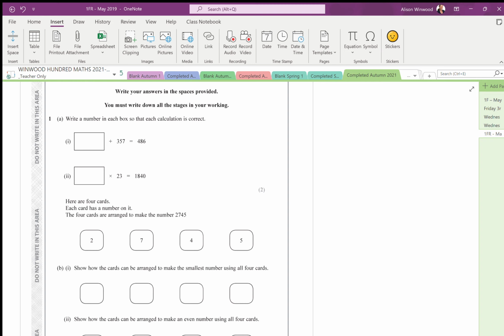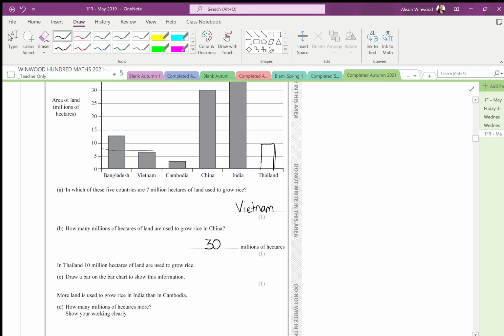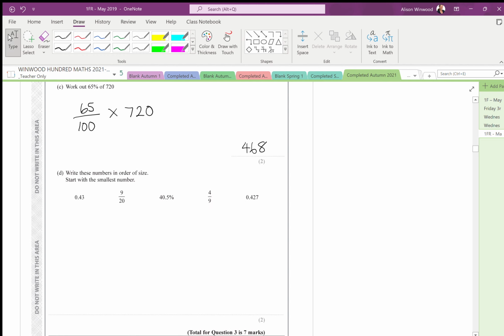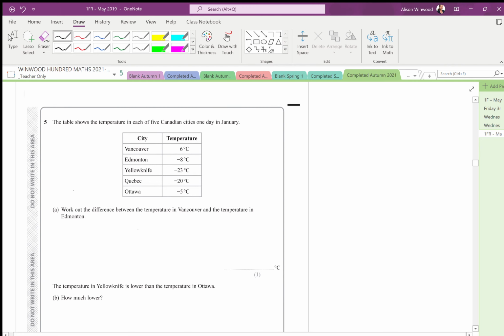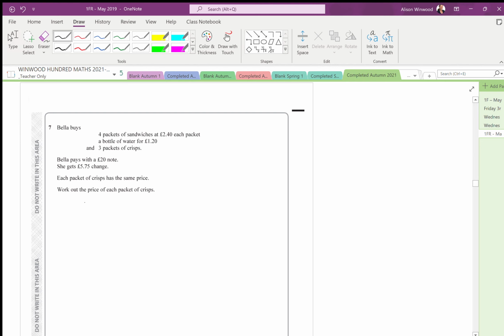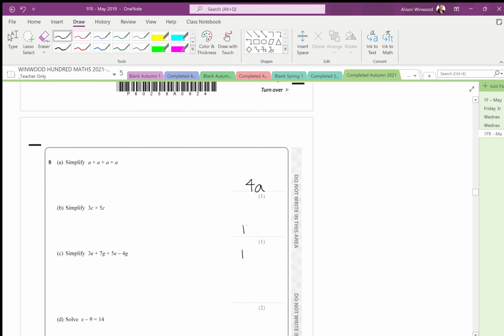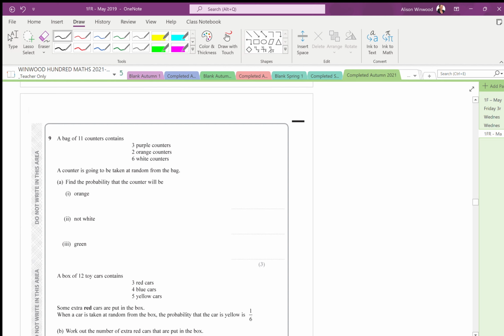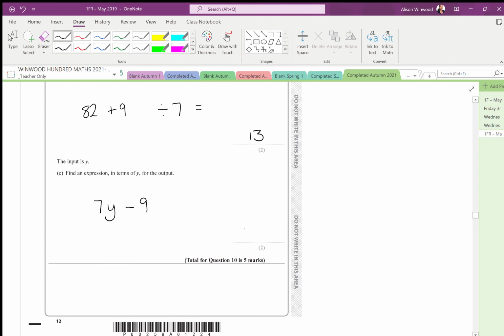1FR May 2019 Q1 to 10